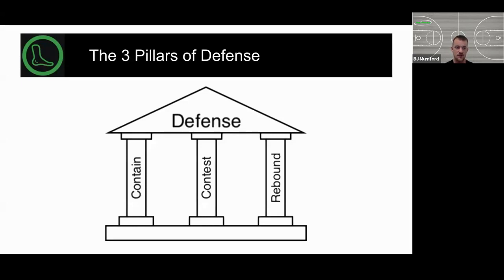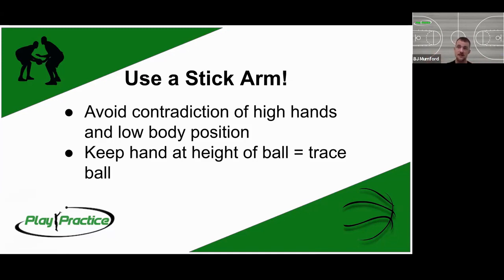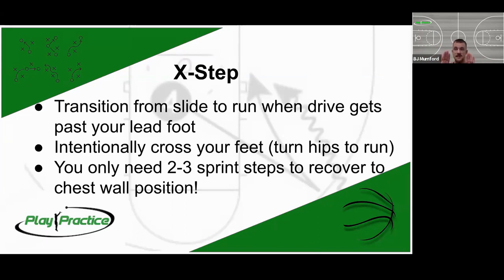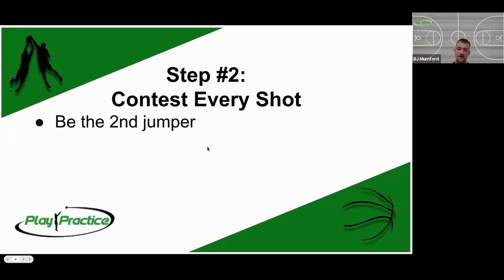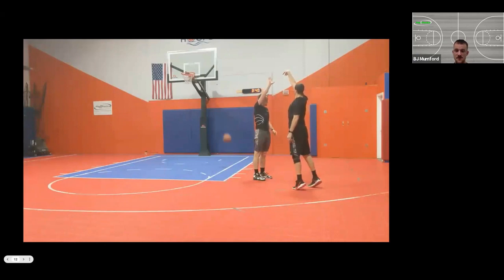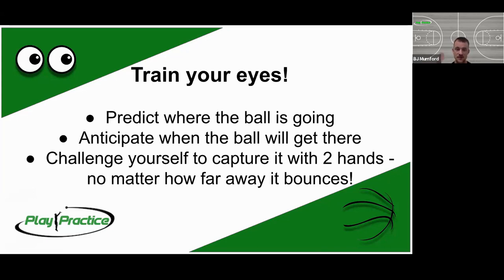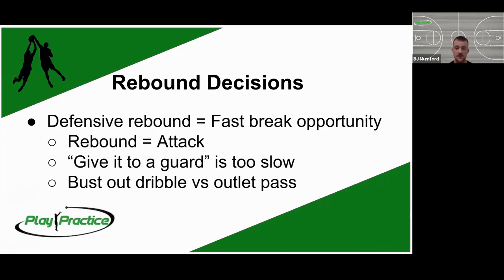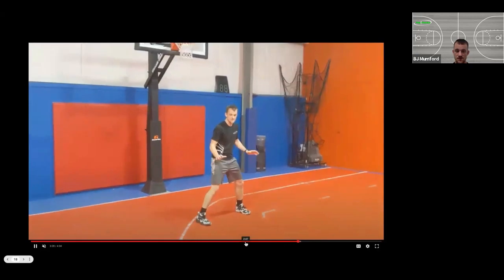The 3 Pillars of Defense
Credit to Coach Ron Ekker for this framework!
Contain, Contest, & Rebound